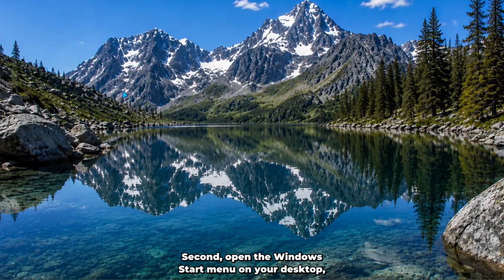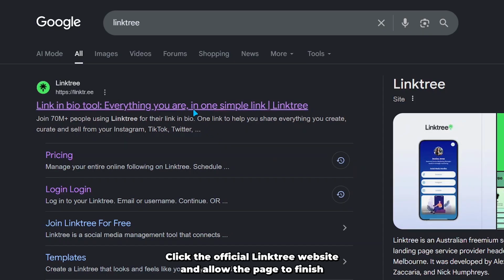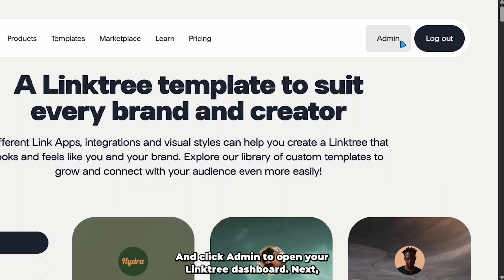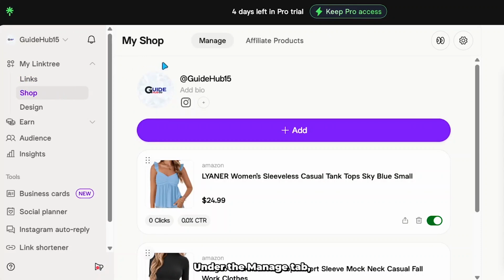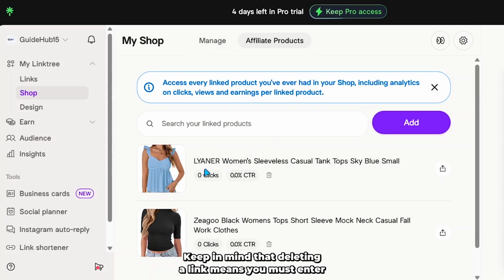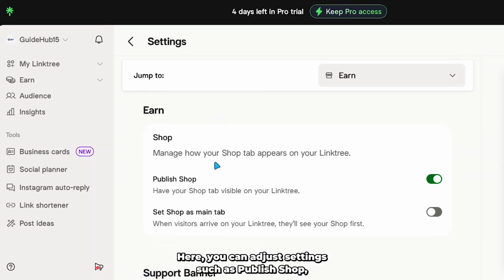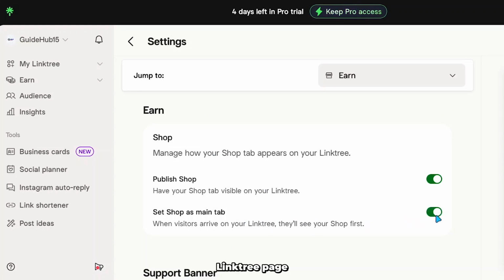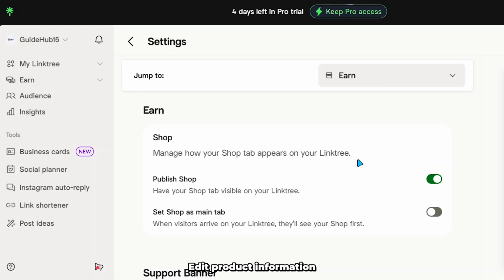How To Set Up Linktree Shop (𝟮𝟬𝟮𝟲) | 100% WORKS | NO Yapping, To The Point! | FAST & EASY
(𝟮𝟬𝟮𝟲) Learn How To Set Up Linktree Shop in this video (NO YAPPING + 100% WORKS!) | EASY FULL GUIDE, Everything You Need To Know! | Set Up Linktree Shop